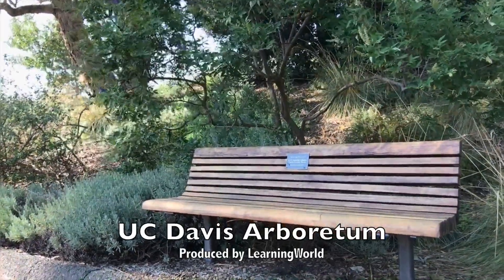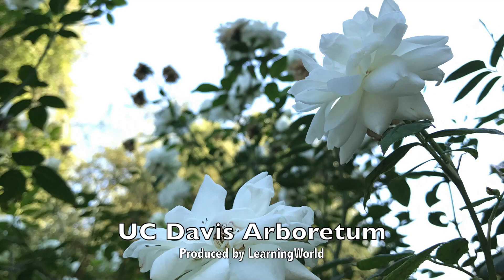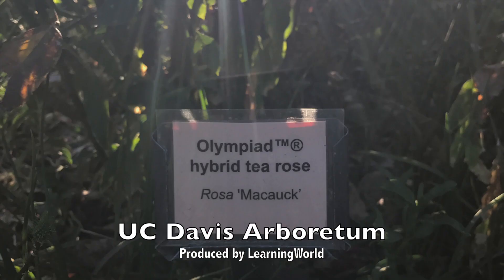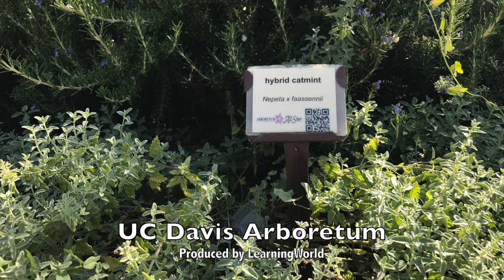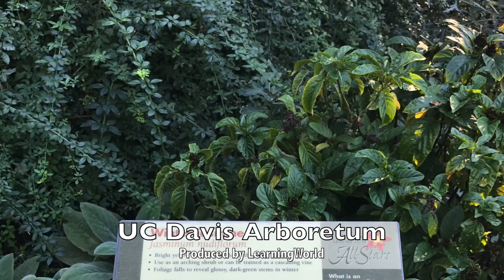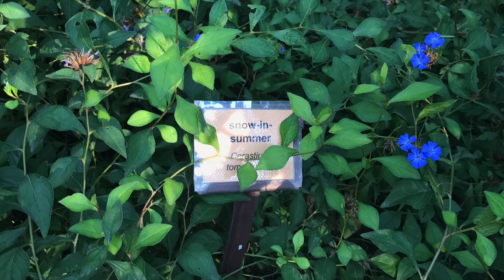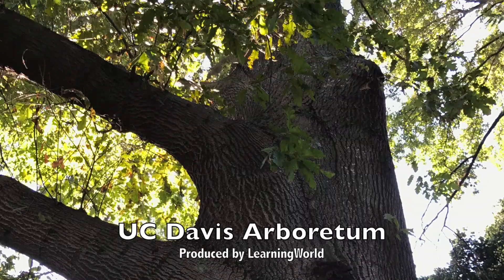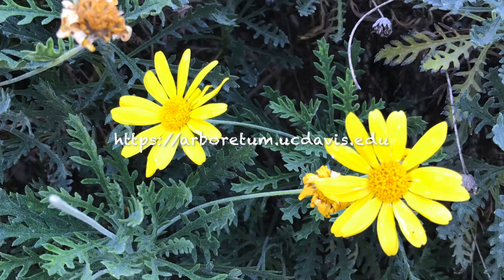Beautiful scenery at UC Davis Arboretum + English names of many plants and flowers, include roses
You will not only see charming scenery, but also be able to study the English names of many plants and flowers growing at UC Davis Arboretum in this video.  Enjoy!